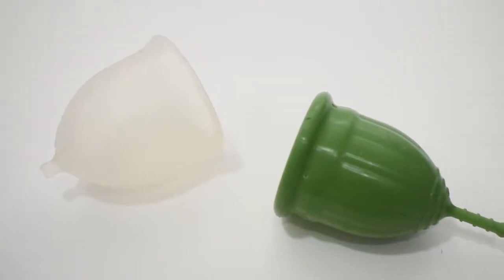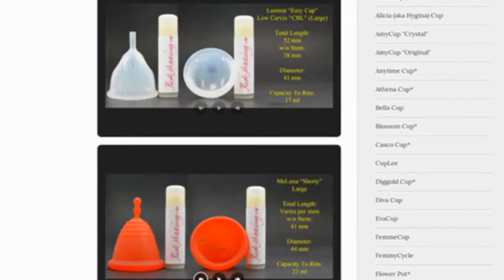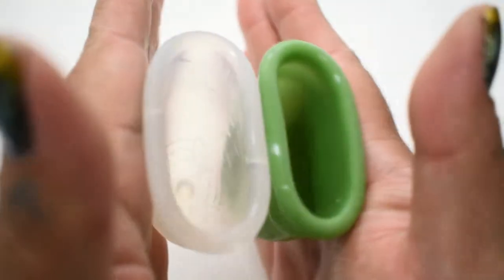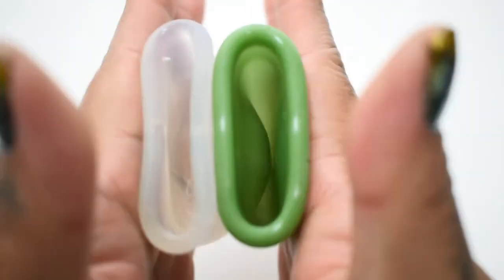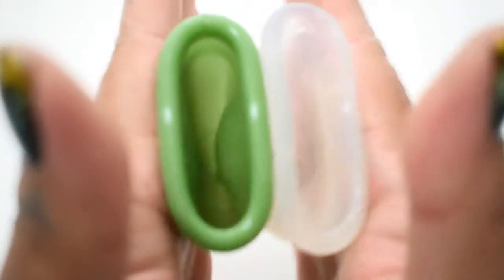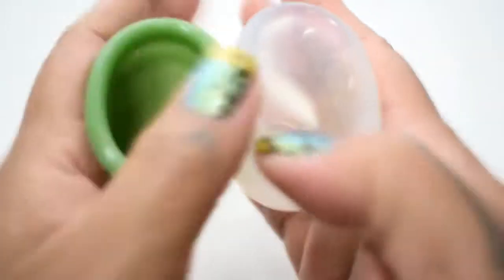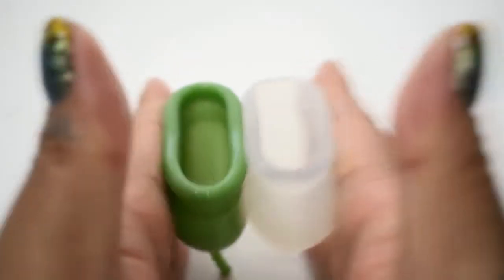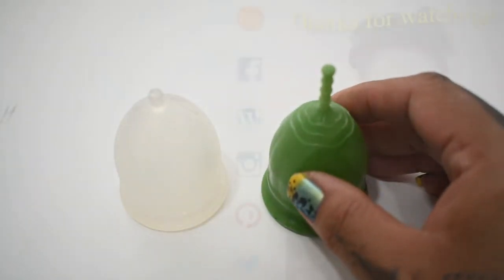MyCup Lg vs LaliCup Med "Squish" - Menstrual Cups